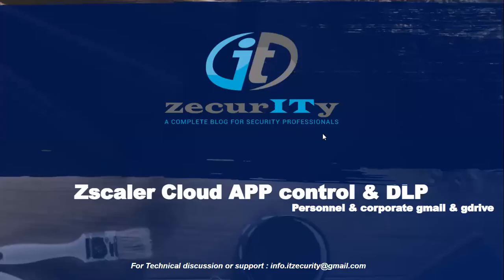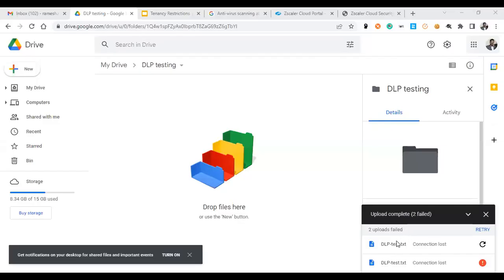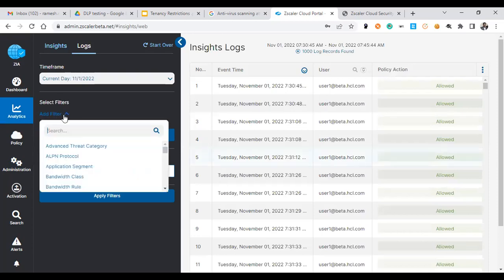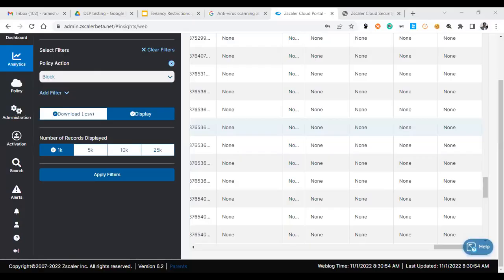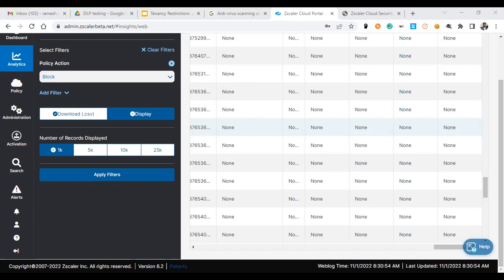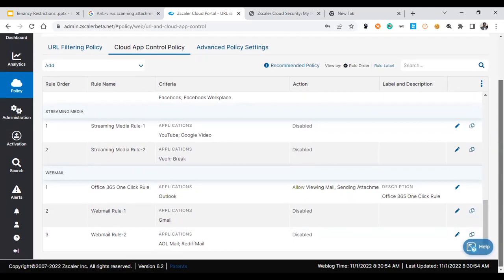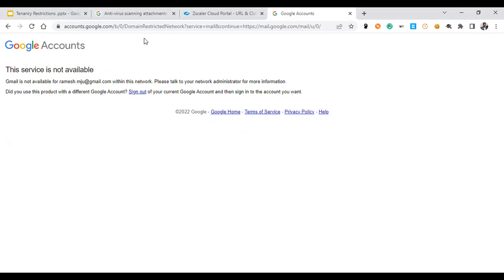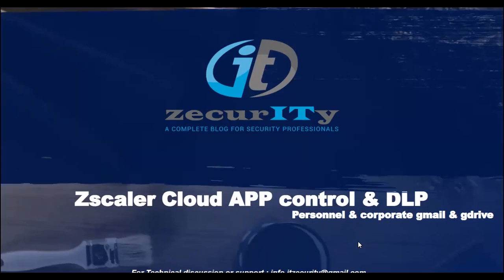Zscaler Cloud APP control and DLP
This video talks about Zscaler Cloud APP control and DLP which protects the sensitive data and segregate the Personnel & corporate gmail & gdrive from corporate machine using inline traffic forwarding.